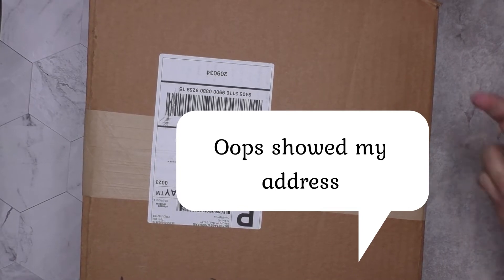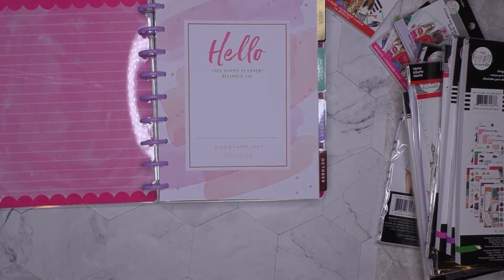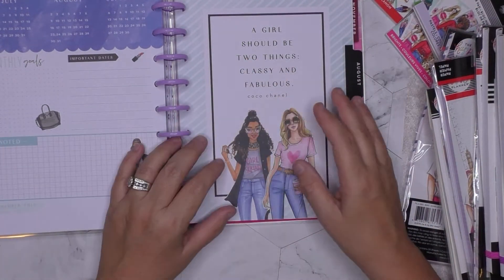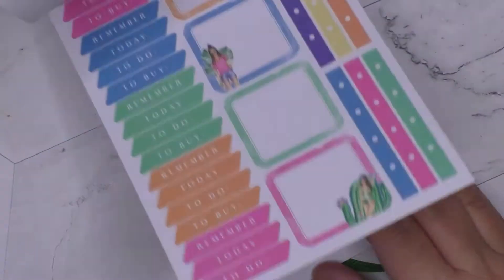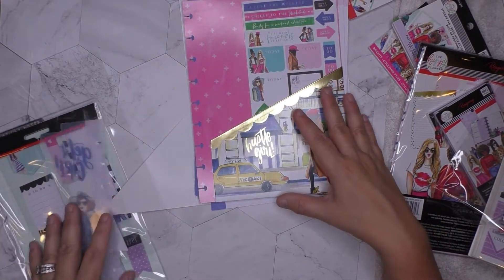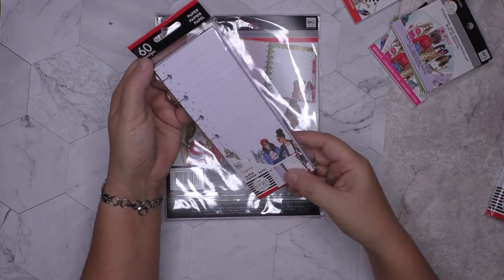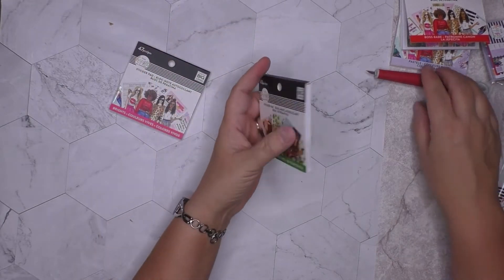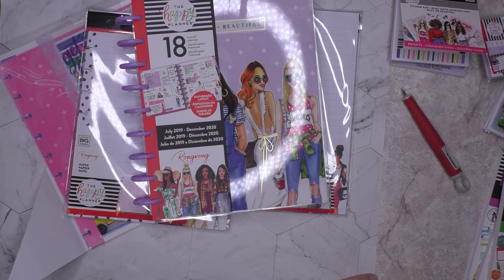Happy Planner RongRong Collection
OMG - I can't stand it. I want to use a different Happy Planner EVERY DAY. This collection is out of the park.  Unboxing of my  RongRong collection order, I loved it so much on May 6th, launch day,  that I placed another big order that afternoon. I am IN LOVE with these products. Enjoy.

Have a super blessed day,
Until Next Time
Terri